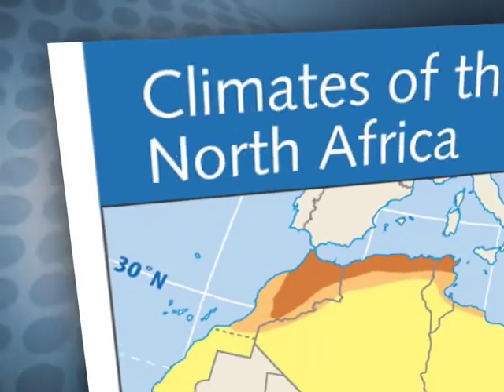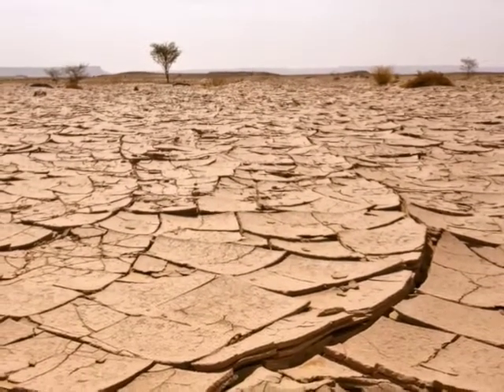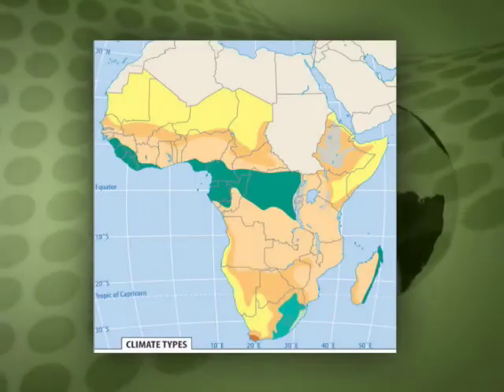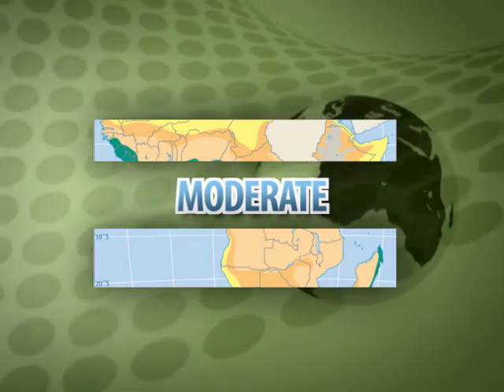Middle East & Africa: Climate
Part 4 in the Middle East and Africa series. This episode focuses on the extreme climate in the Middle East, the very diverse climate of Africa, and the role climatic conditions play in both regions in terms of human settlement and development. IU Southeast Instructor: Clint Franklin